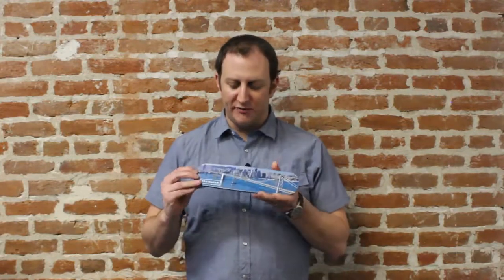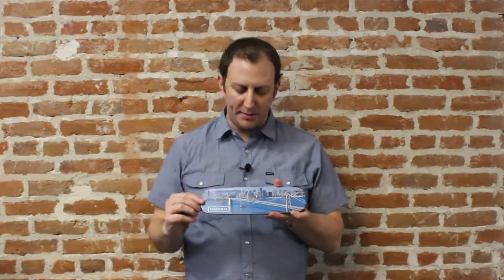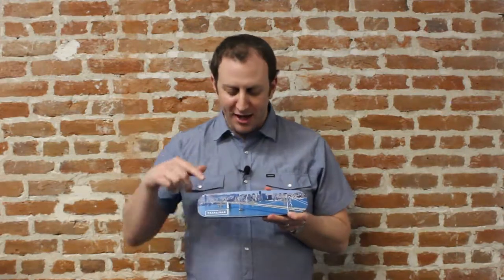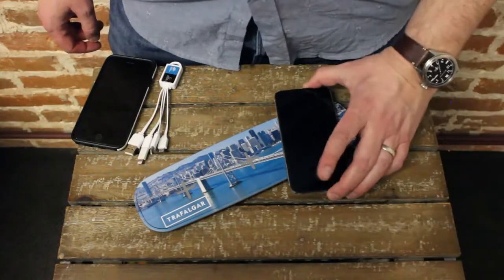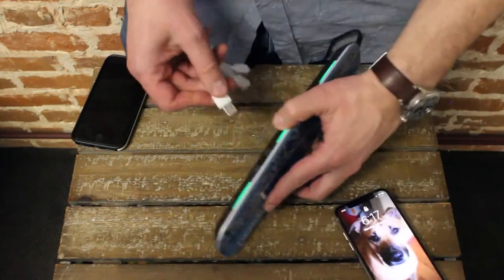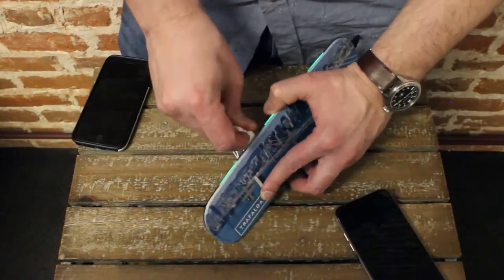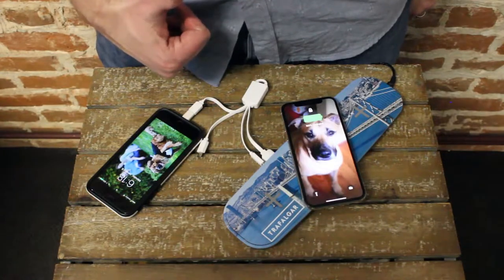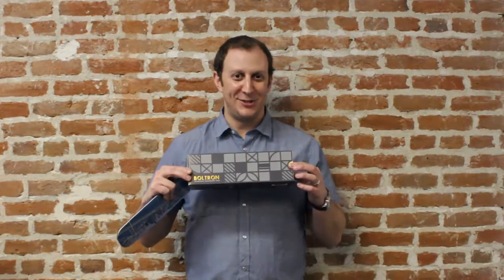Boltron Wireless Charging Pad by Origaudio with Custom Printing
The Boltron charging pad allows you to simultaneously charge 5 devices (2 via USB outputs and 3 wireless charging-enabled devices on the pad). Say hello to the future of charging by Oriaudio.  Marketing.